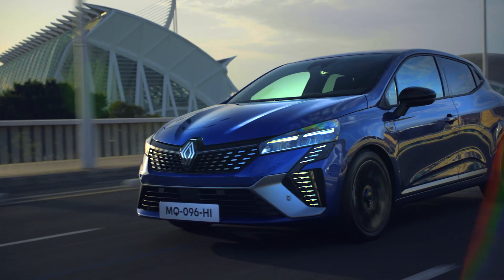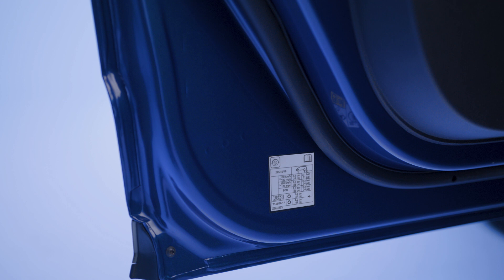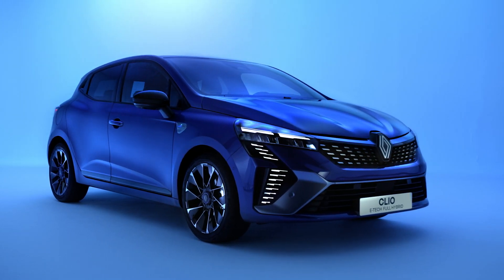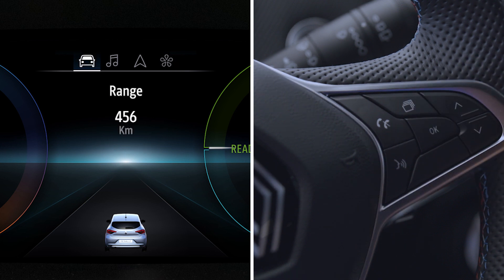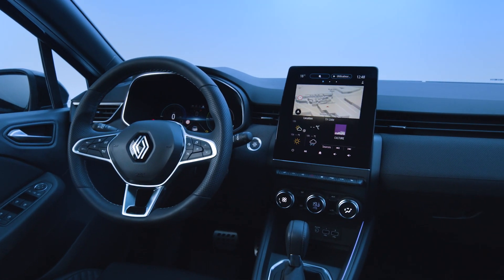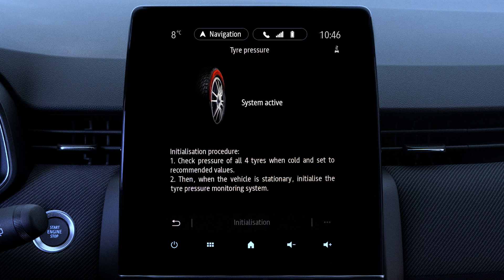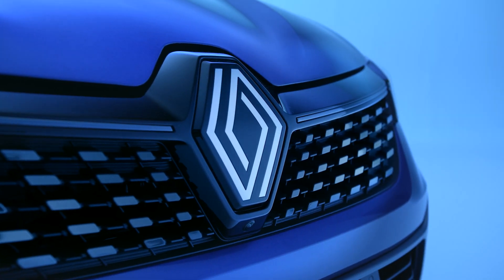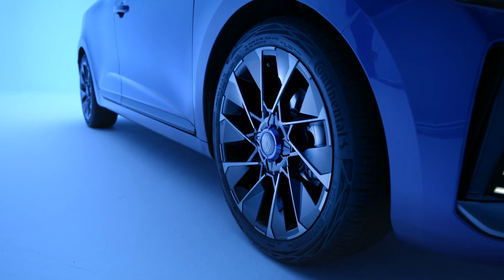tyre pressure monitoring system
CLIO 2023 (ENG)